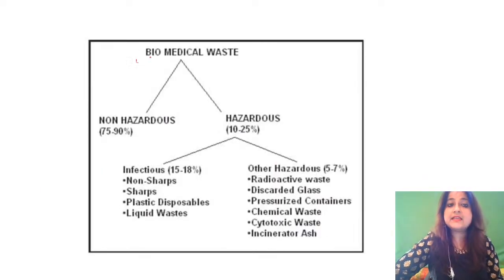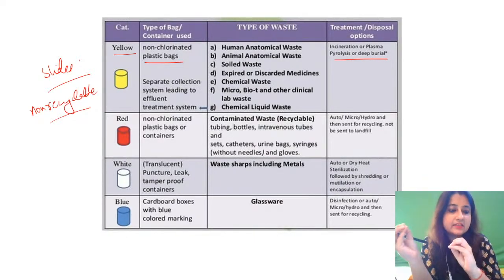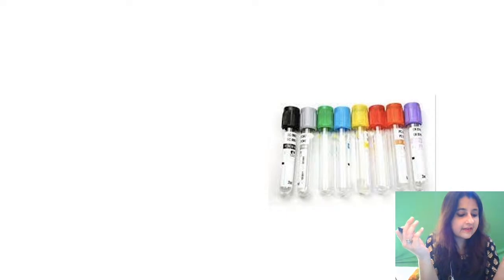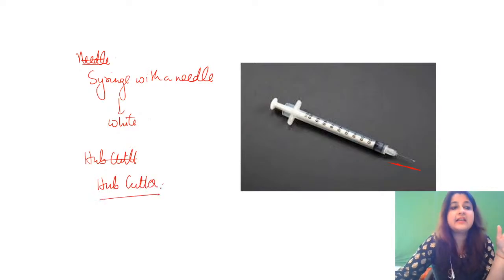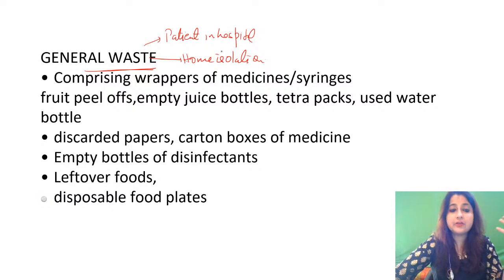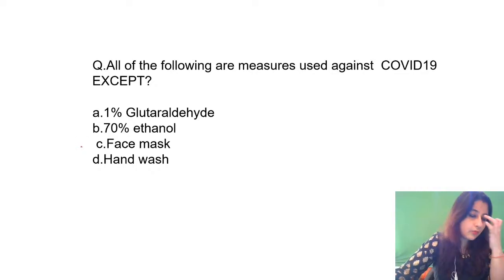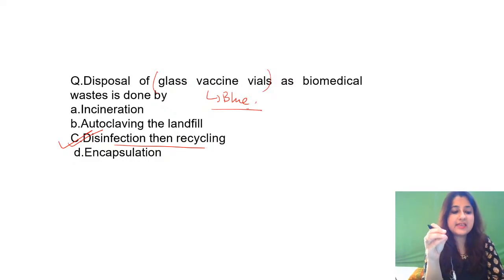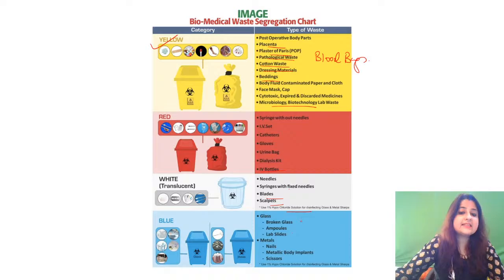BIOMEDICAL WASTE MANAGEMENT GUIDELINES with MCQs & Images#NEETPG#FMGE#INICET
Master all about Biomedical Waste Management in this class. Must attend for NEETPG,FMGE, INICET aspirants and University students.